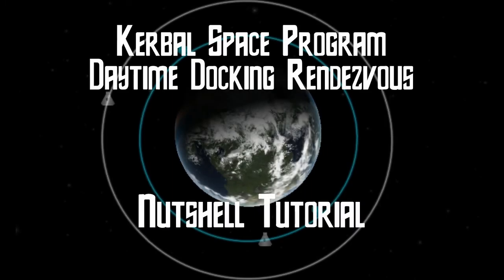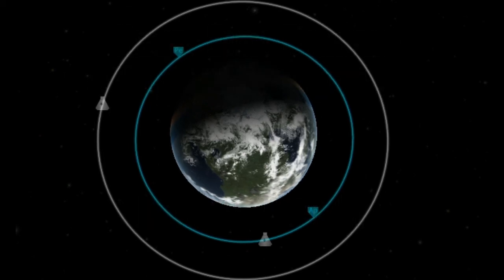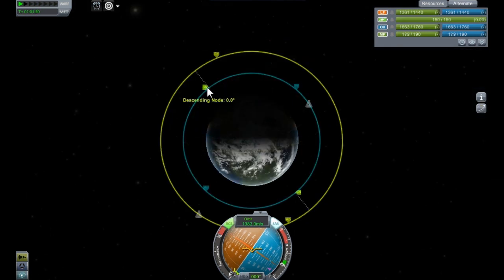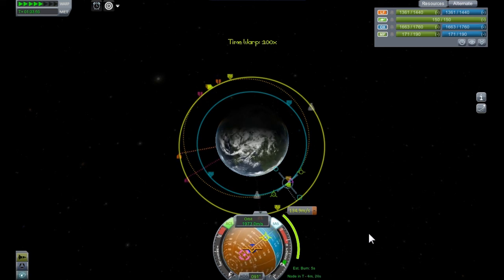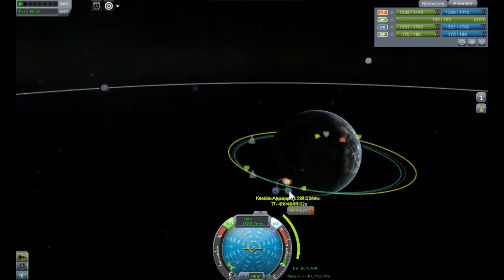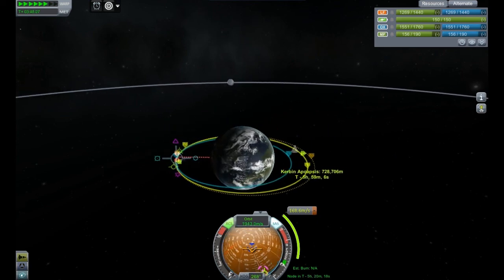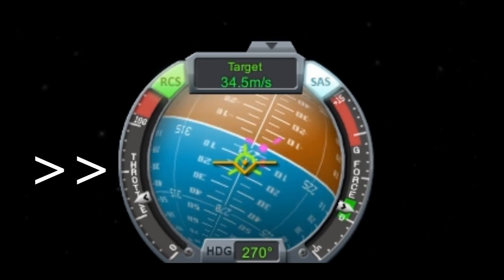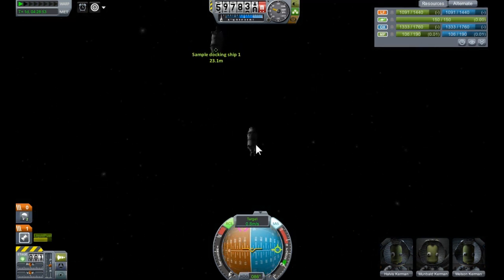KSP: Day-Side Docking Rendezvous Short/Nutshell Tutorial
This is a brief, "nutshell" version of my longer, Daytime Rendezvous tutorial video.